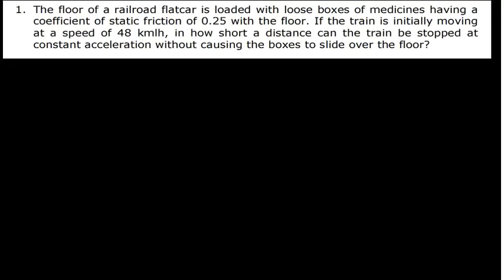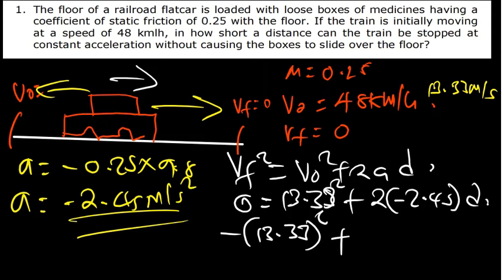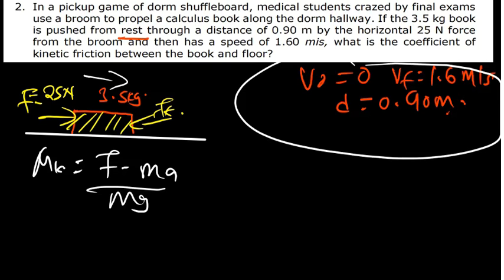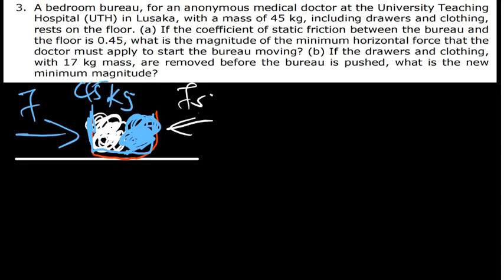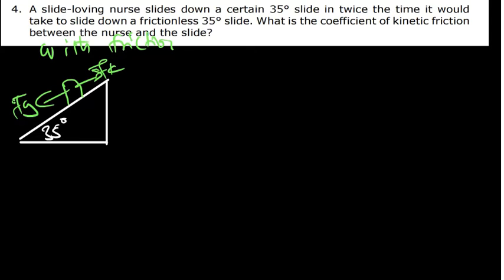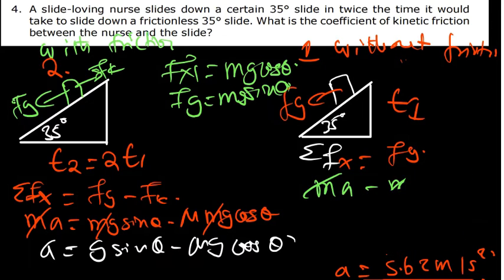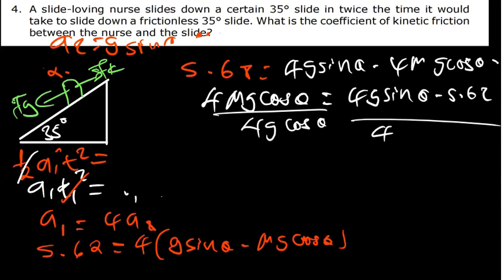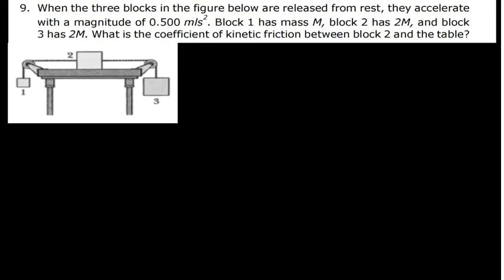Physics Tutorial sheet 6-Friction Forces-Newton's Laws of Motion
In this video we cover work, power and energy Practice Problems .

Watch this video to understand the concept behind  work power and energy .

To access the full tutorial sheet video with practice problems visit our or